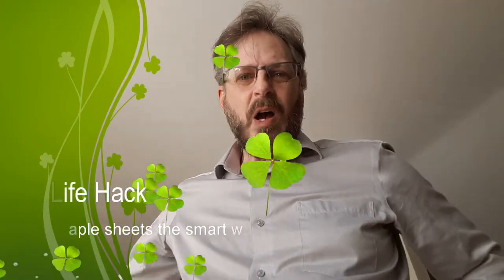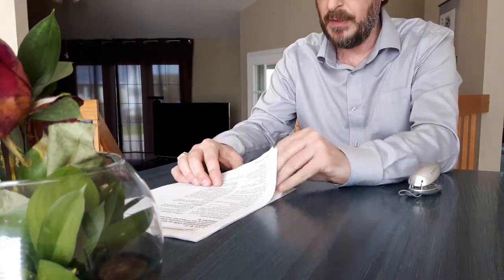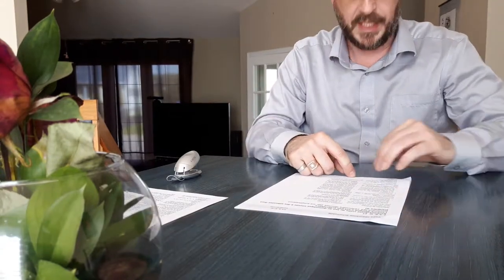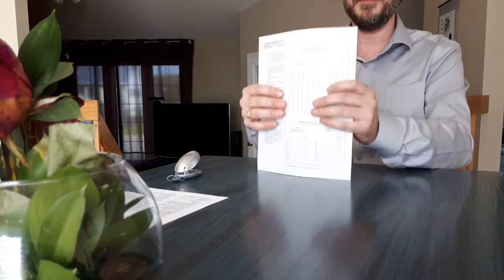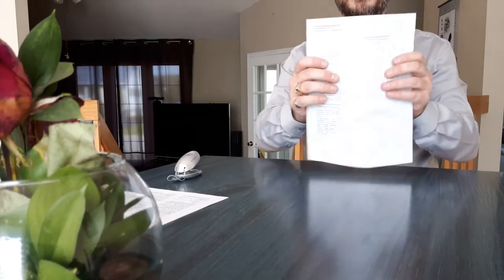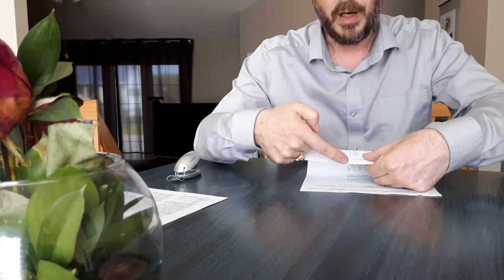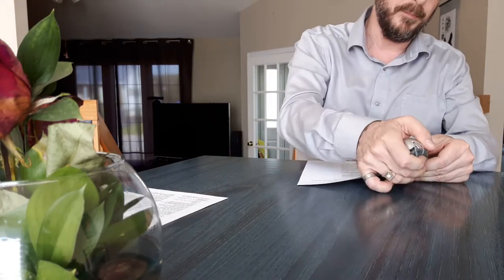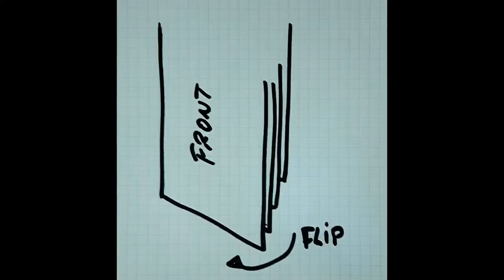Life Hacks - Paper staple the smart way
How to staple papers the smart way, so each sheet is easier to flip.